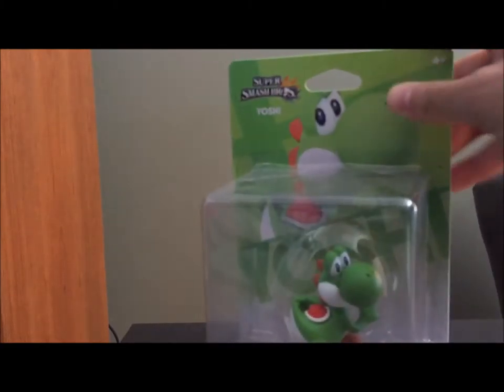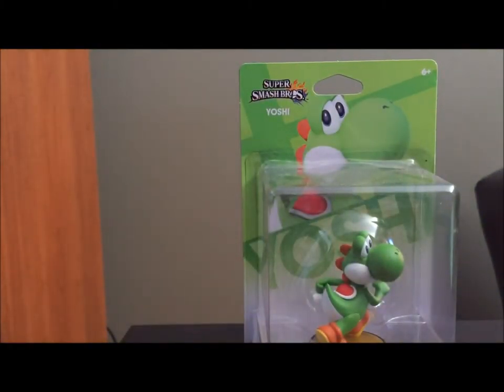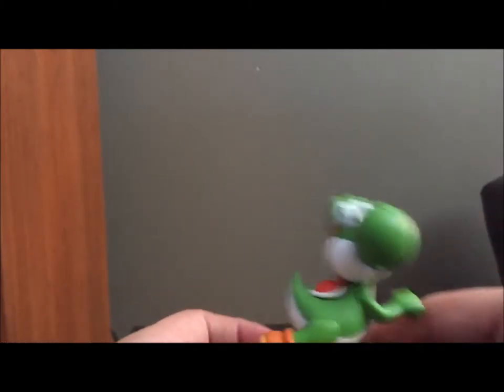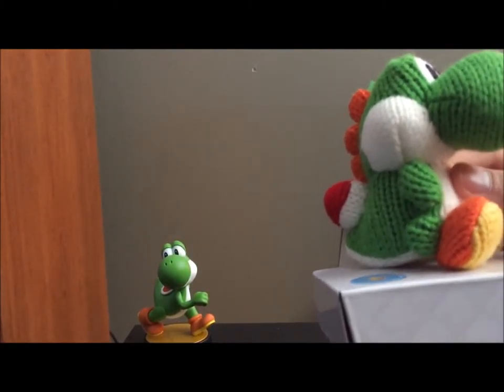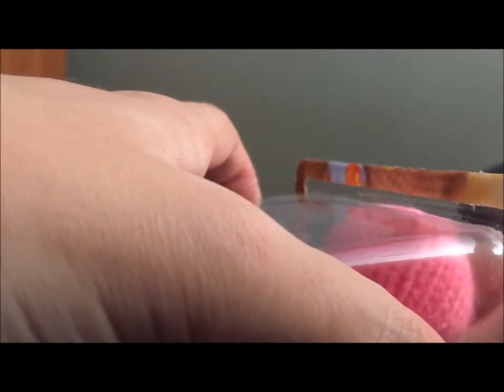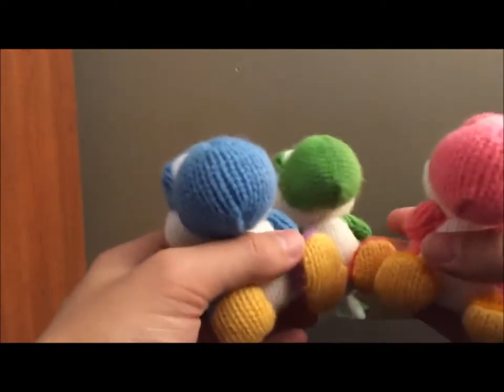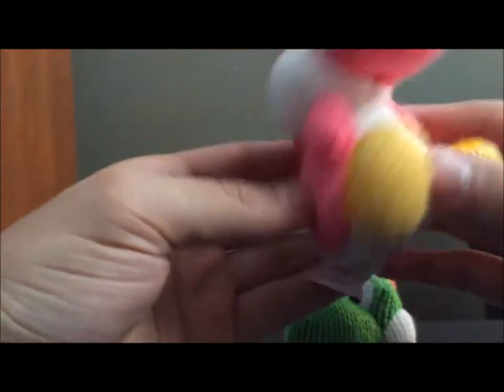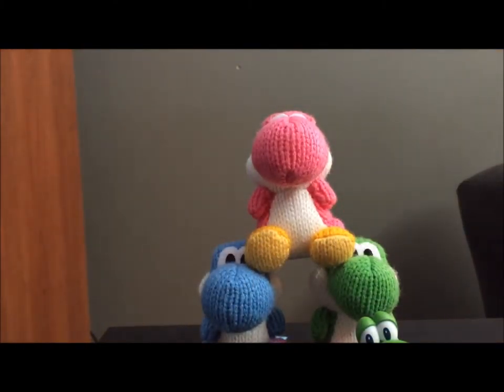Amiibo Collecting Ep: 24 - Yoshipalooza!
So many Yoshi!
This video was actually recorded in 2015 but uploaded late...so I guess this is technically the last video of 2015? Oops.